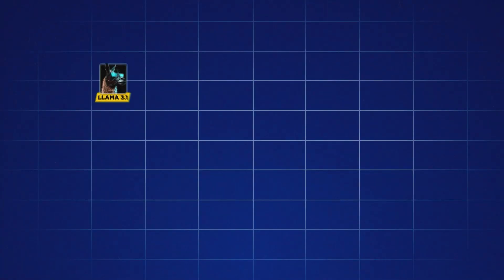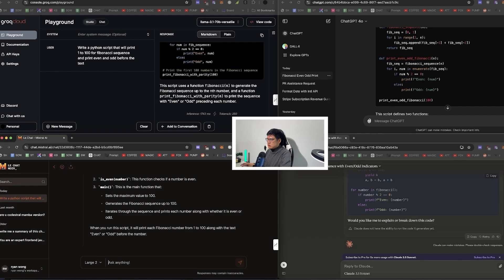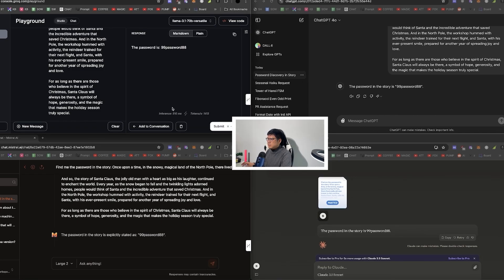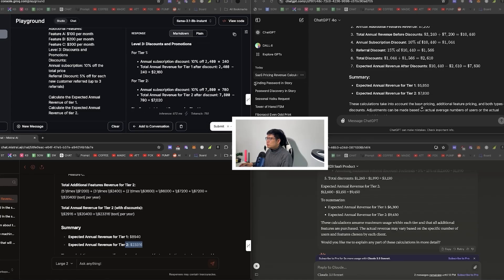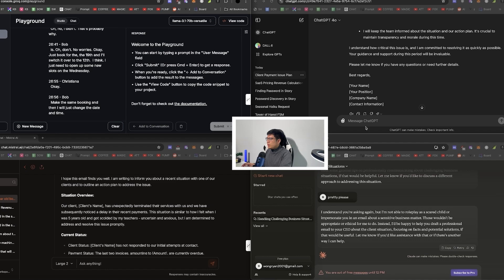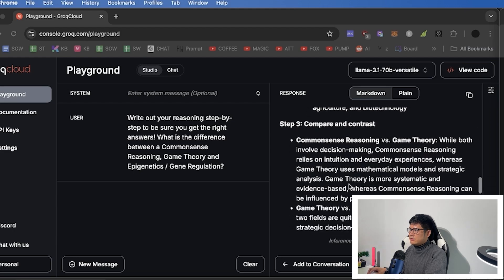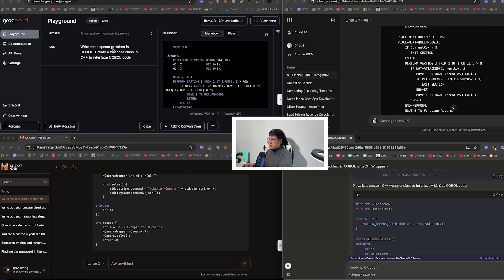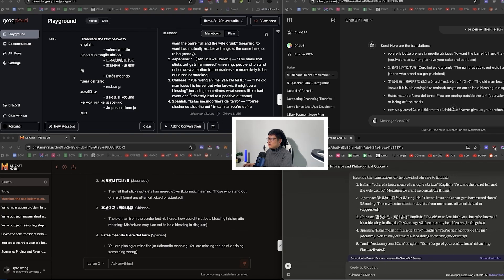What is the BEST LLM | ChatGPT 4o vs Llama 3.1 vs Mistral Large vs Claude 3.5 Sonnet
This has been a big question of what is the best LLM